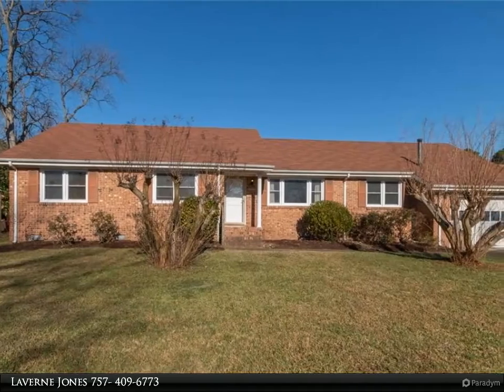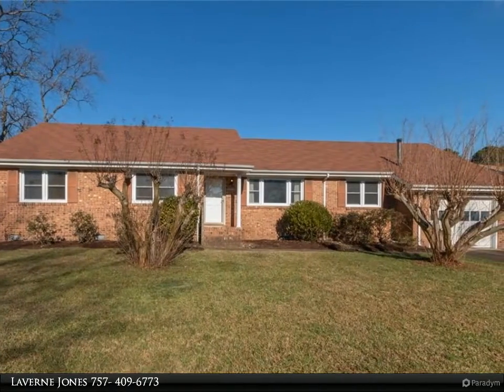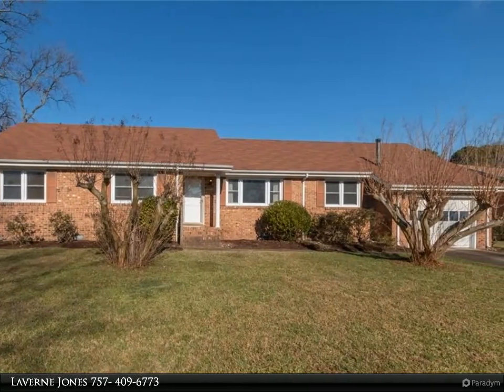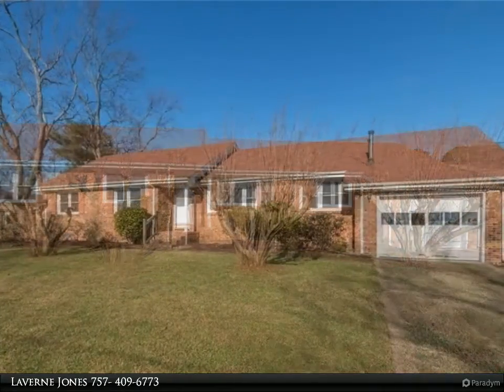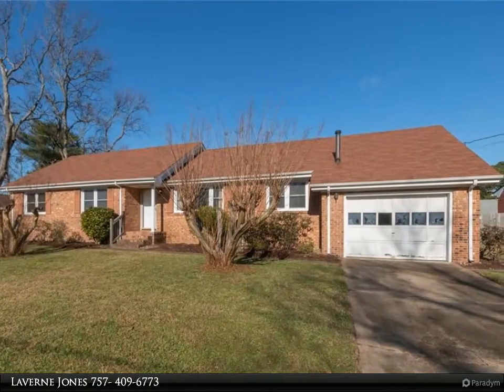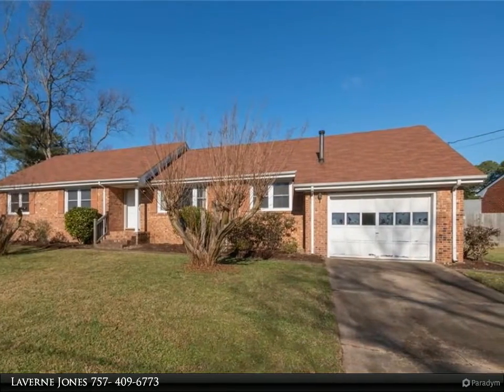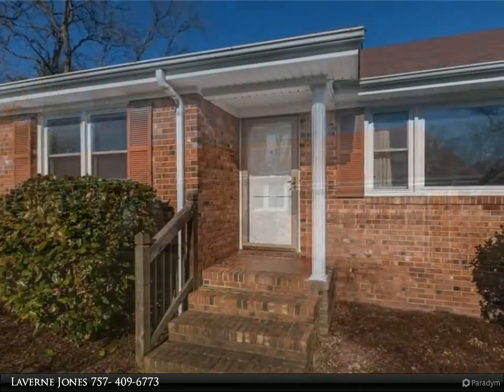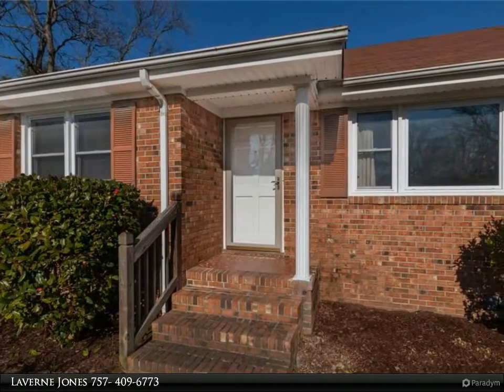Homes for Sale - 504 Crown CRES, Chesapeake, VA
Full brick ranch home with lots of potential in sought after neighborhood. Lots of space, 4 bedrooms with 2.5 baths, large living room, dining room and family room. Large back yard and deck with built-in seating. Ramp in back. Laundry room with utility sink. Fireplace in family room converted to gas. Windows and roof 10 yrs, and HVAC serviced annually. A must see to appreciate the potential. Sold as-is.

2 full bath, 1 half bath

Laverne Jones
Berkshire Hathaway HomeServices Towne Realty